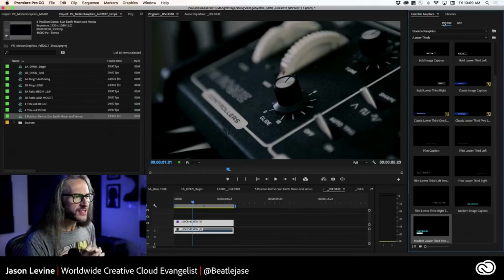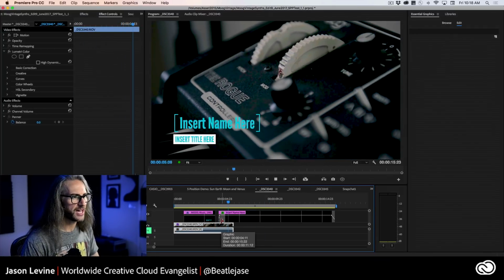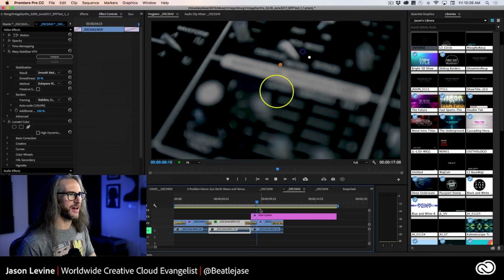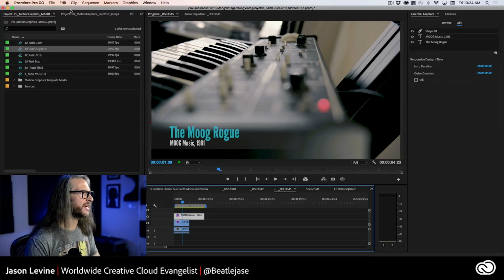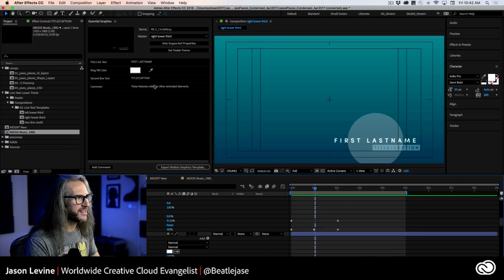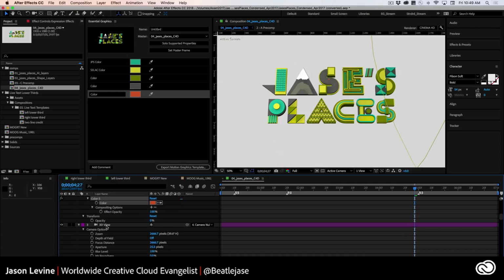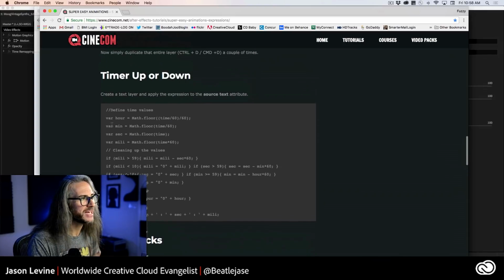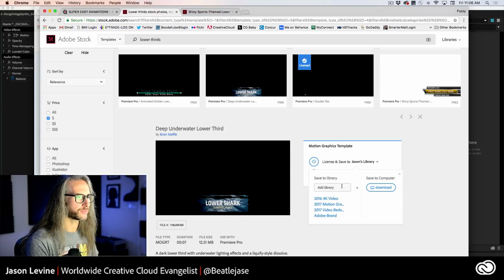How To Make Videos with Motion Graphics Templates (MOGRTs) | Part 3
In the third and final episode of this 3-part series, I walk you through responsive MOGRTs in greater detail, how to essentially turn any motion graphic into a MOGRT (via After Effects), copy/paste layers from Premiere Pro and more about creating MOGRTs that will work in any video, regardless of frame size or aspect ratio. Find timestamped chapters below. This video was recorded with CC 2018.**

Timestamped chapters below:

01:58  Preset MOGRTs in the Essential Graphics Panel in Premiere Pro
02:07  Using Search in the Libraries Panel for MOGRTs on Adobe Stock
03:22  A non-responsive MOGRT (and what happens when you use it on different aspect ratios)
04:24  Revealing some of the animation in the effects panel
07:01  Referencing the ‘Modern Lower Third’ template in Essential Graphics (with responsive design elements built-in); referencing Responsive Design ‘Time’ elements
09:17  Revealing the settings for Responsive Design ‘Position Pinning’
12:17  Using the responsive template on a vertical and square version of the video
13:33  Diving a little deeper into the responsive pinning relationships (the Solar System MOGRT)
15:45  Exporting as a Motion Graphics Template to a CC Library
16:49  Responsive Design Position: bounding box around text
19:26  Setting the ‘outro duration’ for keyframed animation (responsive design time)
22:30  Copy/Pasting MOGRT layers from PremierePro into After Effects
24:19  Creating the new comp in After Effects and pasting the layers/revealing expressions on other comps
27:59  Turning a pre-existing AE Comp into a MOGRT
30:58  Saving the file locally (instead of to a library/shared library
32:44  Installing a MOGRT (from local drive) in PremierePro/Essential Graphics Panel
35:10  Creating a Title MOGRT from an AE comp containing the Cinema4D Render Engine
41:15  Additional online resources for AE expressions
45:13  Additional searching/previewing/downloading MOGRTs via AdobeStock (from within Premiere pro and via the AdobeStock site)
51:39  Creating a new library in CC Libraries (or directly from the AdobeStock site)